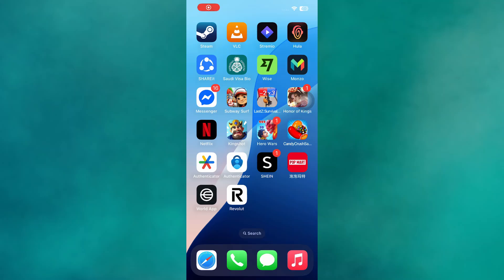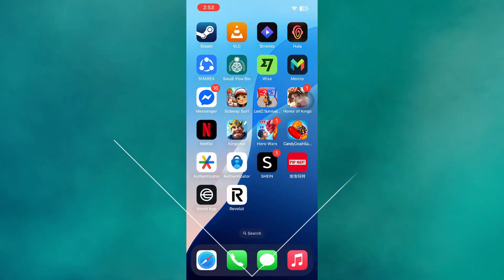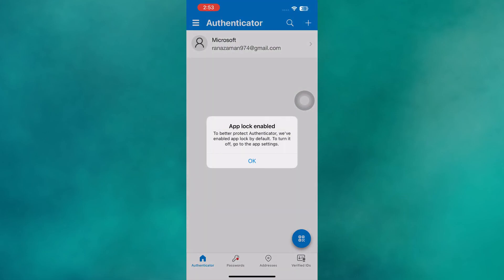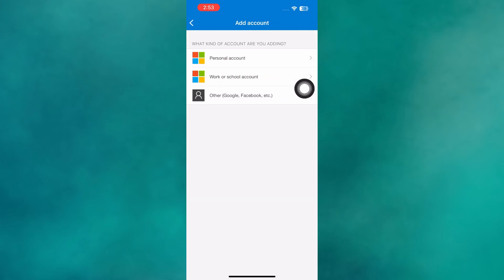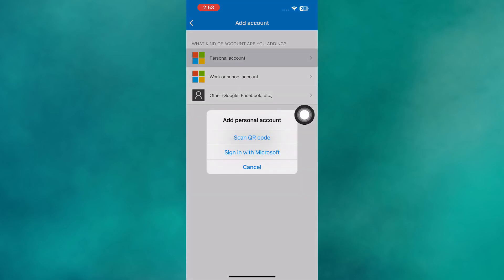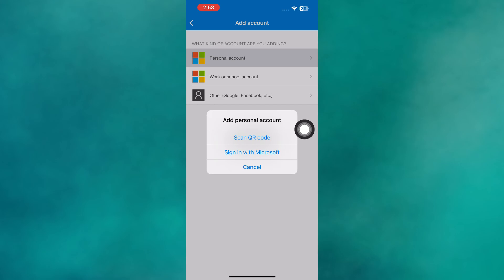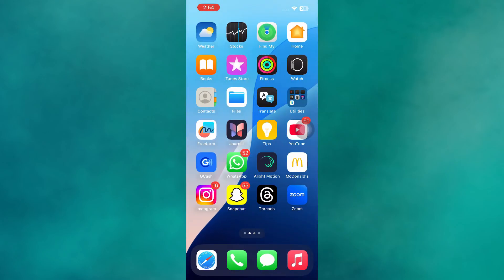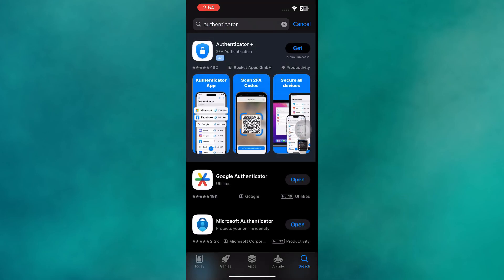Microsoft Authenticator Not Showing Code on New Phone (SOLVED!)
Microsoft Authenticator not showing your 2FA codes after switching to a new phone?
Don’t panic — this step-by-step guide will help you fix the issue and restore your authentication codes safely and securely.

This fix works for both Android and iPhone, and includes options with or without a backup.